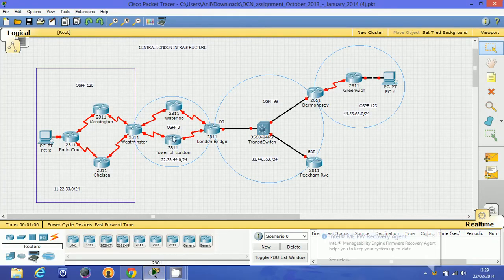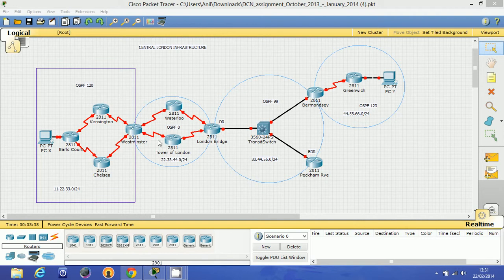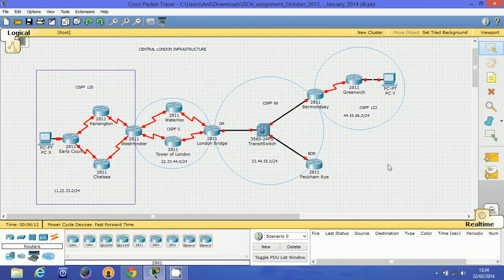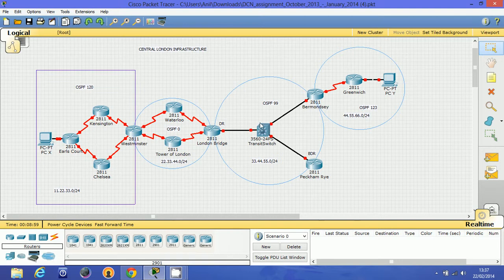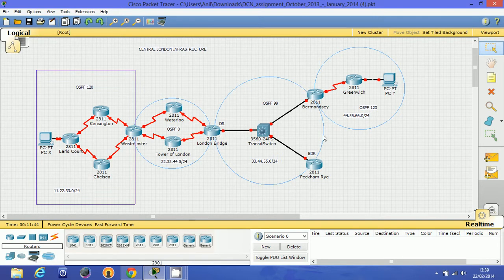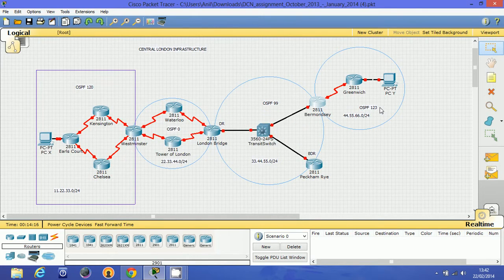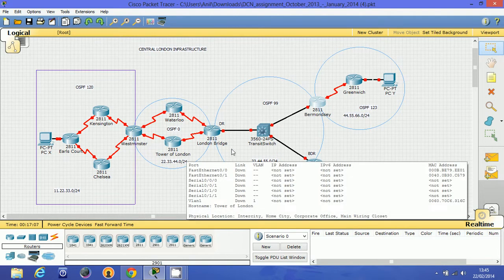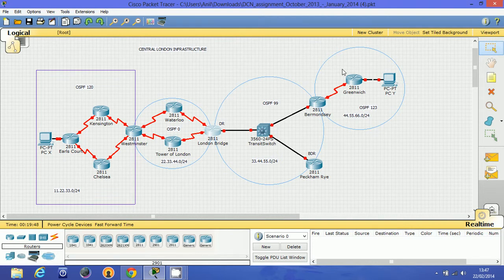ospf tutorial 1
OSPF case study scenario explained